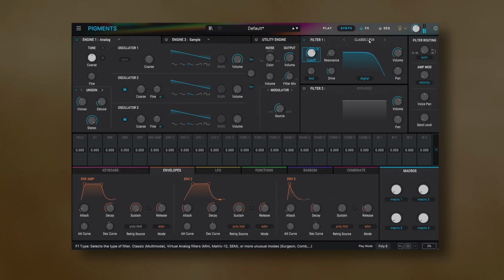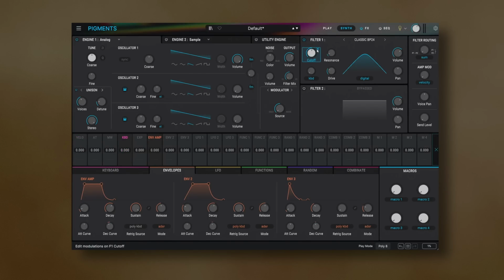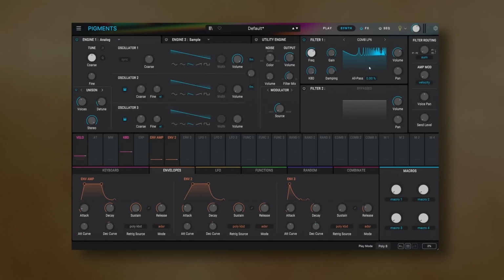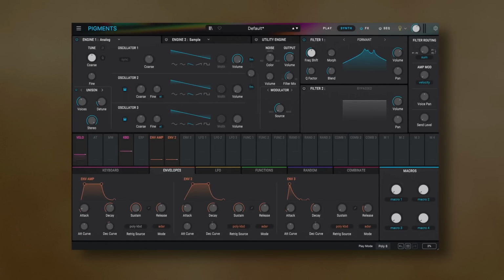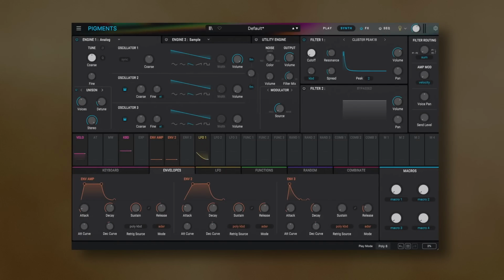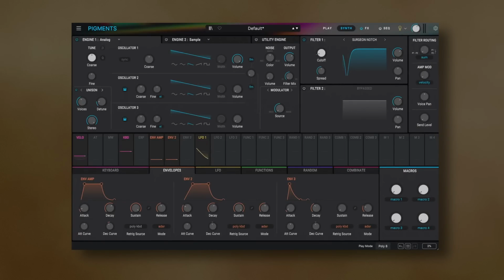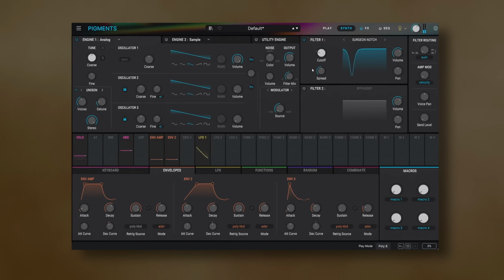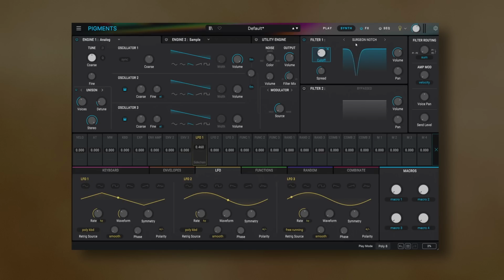Synth Basics for Beginners - Sound #11 (Pigments)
Step by step sound design expample of beginners.
Using Arturia Pigments but can be created with almost any synth.